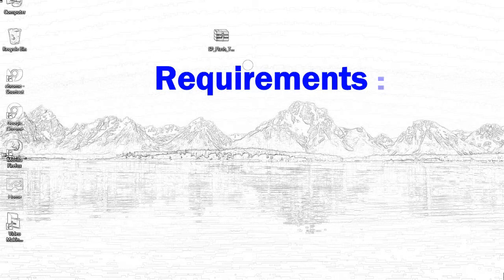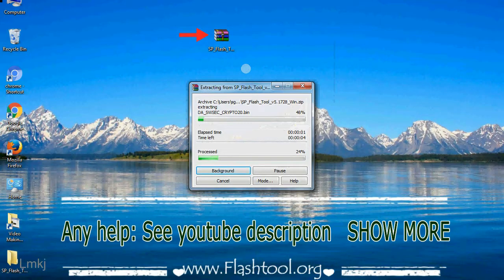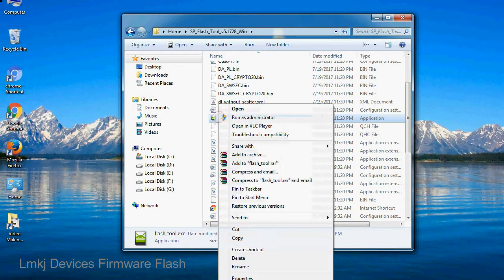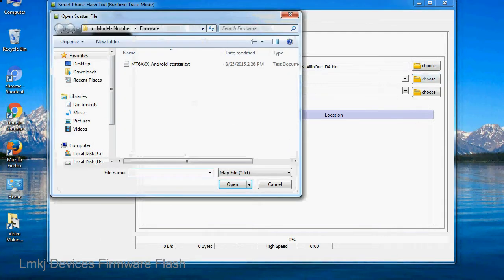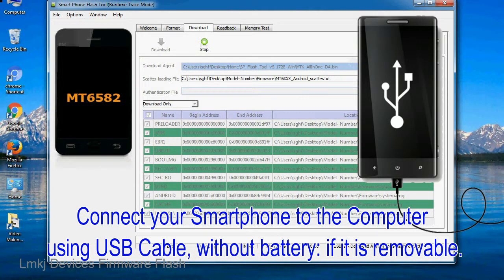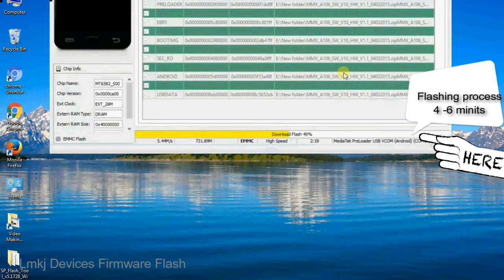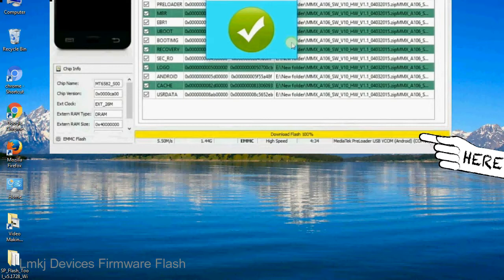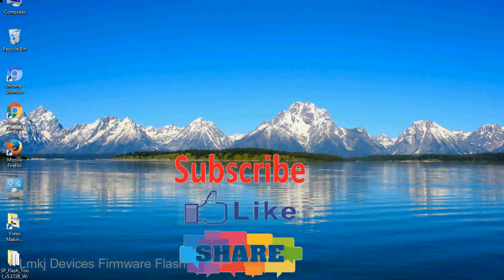How to Flashing Lmkj firmware (Stock ROM) using Smartphone Flash Tool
I talk to you How to Flash Lmkj Stock firmware using Smartphone Flash Tool (SP FlashTool). Take a look at this complete video, then do it.

Here is a step by step guide on how to flash Lmkj Device with Smartphone flash tool:

Step-1. Download and install MTK USB Driver on your computer or laptop. In case you have already installed Lmkj Driver on your PC/Laptop then Skip this step.

Step-2. Download Lmkj Stock firmware compatible with your Lmkj Mobile or Tab, if you have already downloaded the Stock firmware file then ignore downloading it again, and extract the zip file it on your PC/Laptop.

Step-3. Power Off your Lmkj device (if it is removable Battery, remove the Battery).

Step-6. Click on the "Download" Tab, now click on the "Scatter-loading" button and select Scatter file in the Lmkj Stock firmware folder.

Step-8. Now, connect your Lmkj Smartphone to the PC via USB cable.

When your device is connected, Press Lmkj Smartphone "Volume Down" or "Volume Up" key, so that your computer easily detects your smartphone.

Step-9. Once Flashing is completed, You see, the Green Ring will appear then remove the USB cable from the Lmkj device.

Step-10. Now, your Lmkj Firmware Update success, Close the SmartPhone Flash Tool on your PC/Laptop.

Congratulations, Now your Lmkj MTK (MediaTek) Smartphone is successfully running the Stock ROM (firmware) you have Downloaded.